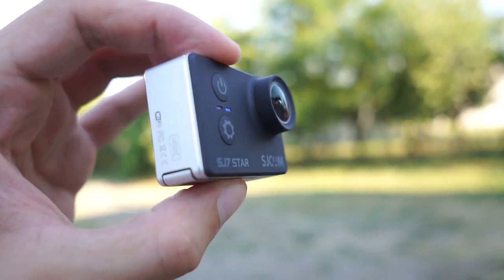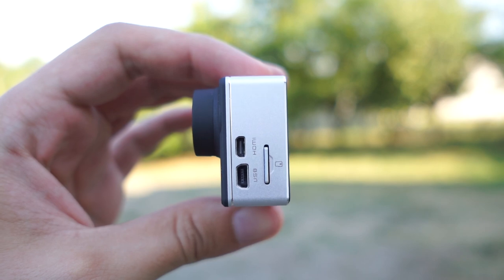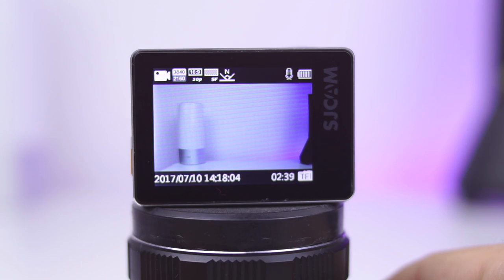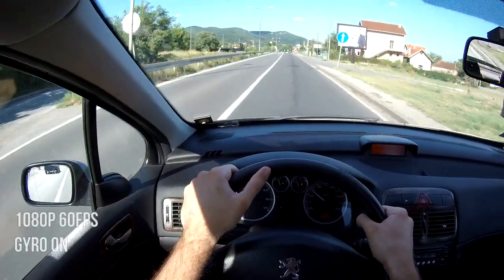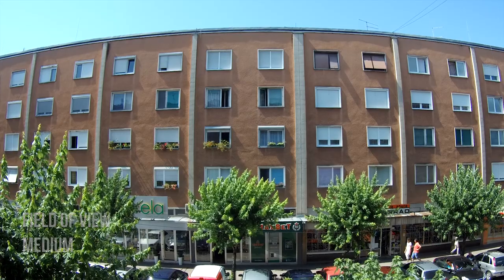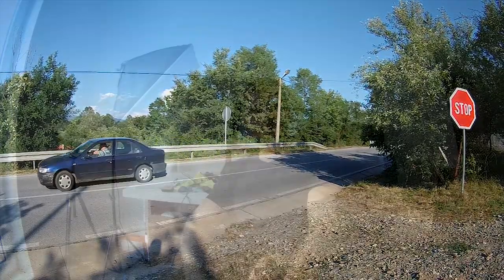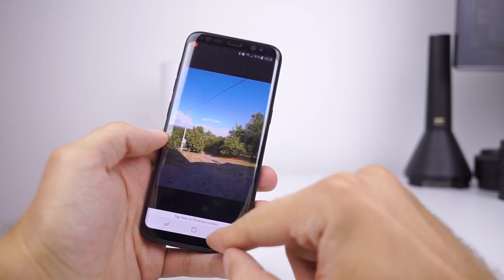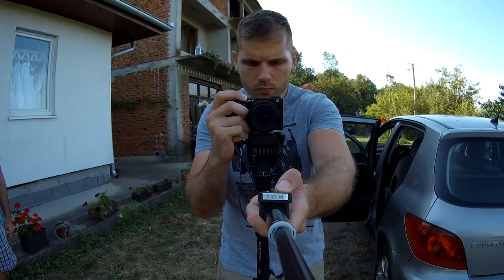SJCAM SJ7 Star Review | ​Here's Everything You Need To Know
SJCAM SJ7 4k action camera on huge sales now, best prices
💥 Are you in search to buy something? Literally ANYTHING which can be on your mind right now? type what you want in search and BE AMAZED

Battery Life SJCAM SJ7 Star
4k@30fps 1hr 20minutes
2.7k@30fps 1hr 45 minutes
1080P@60fps 1hr 35 minutes
SJCAM SJ7 Star is true 4K flagship camera from SJCAM offering excellent video quality.